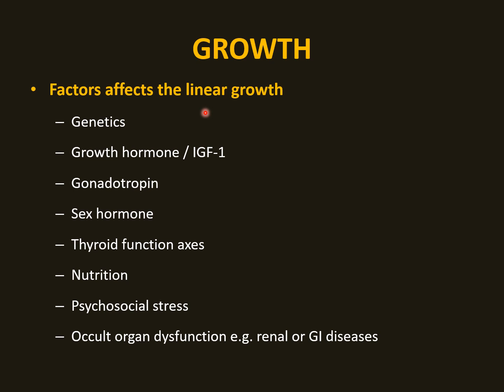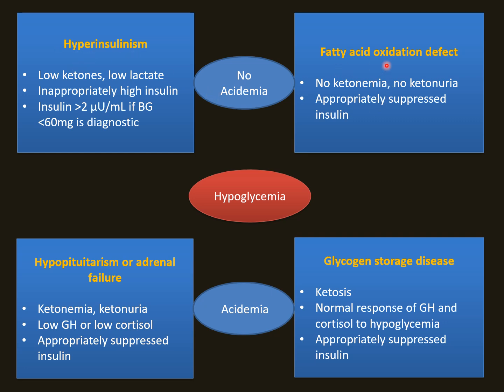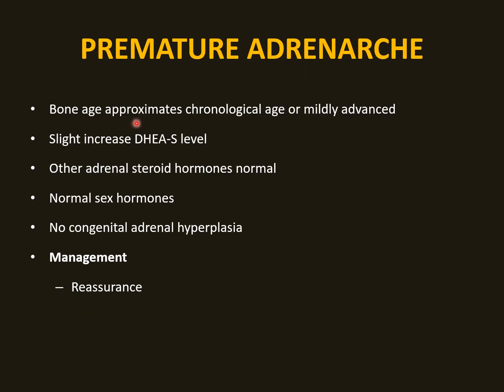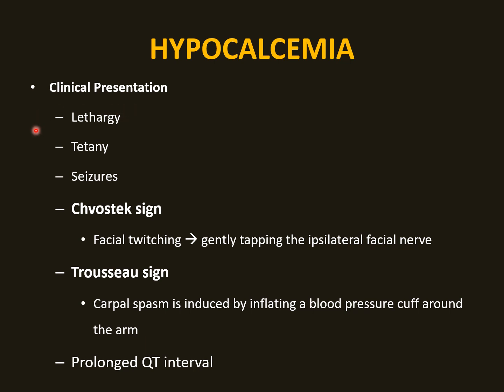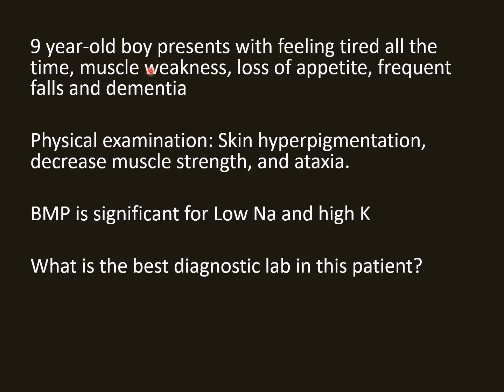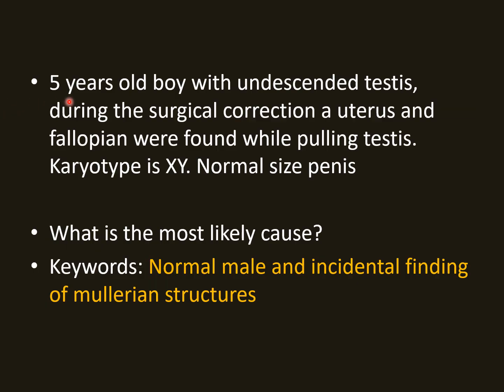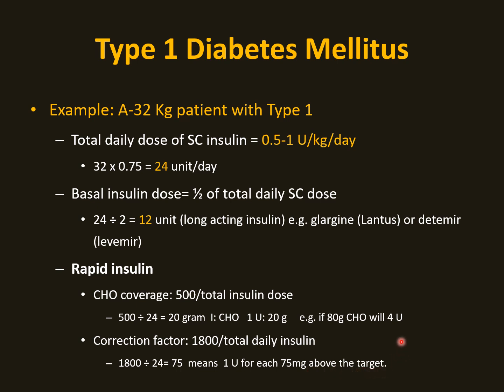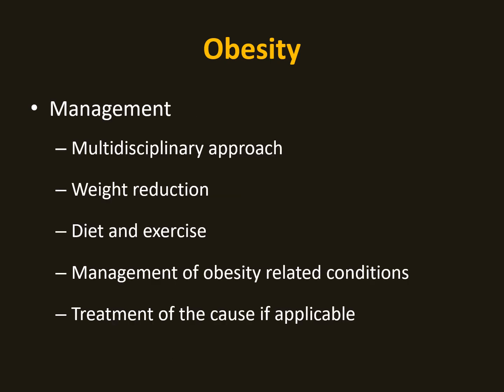Endocrine disorders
Endocrine Disorders. Check out the new website for the most updated lectures.